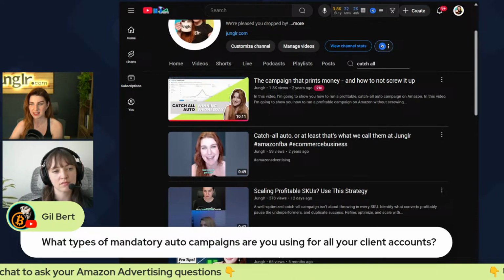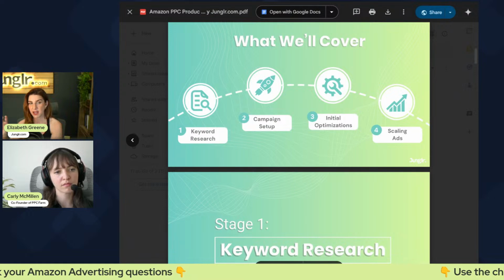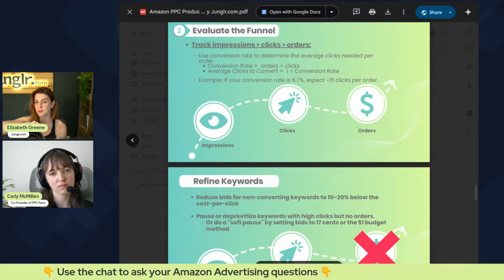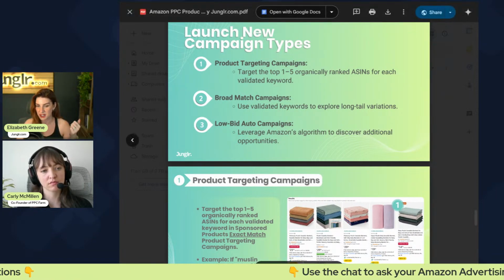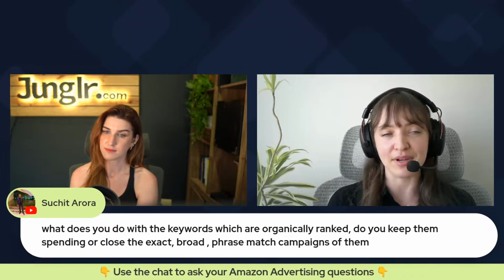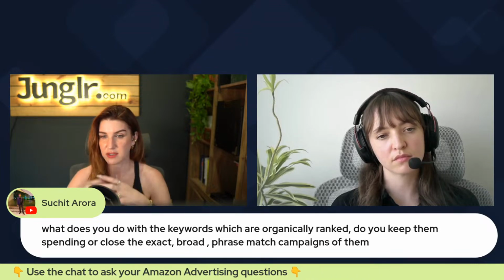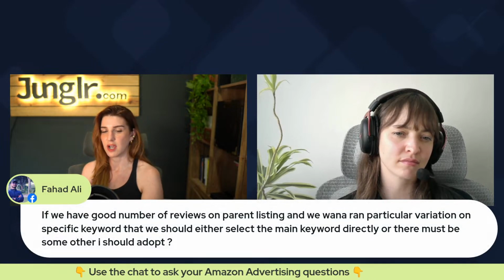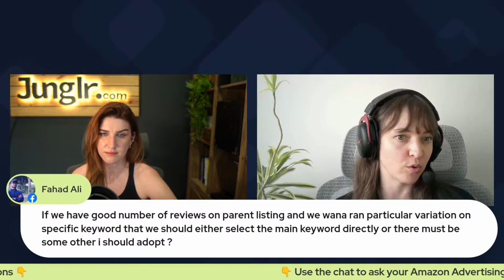🎙️ Amazon PPC LIVE AskJunglr | with Elizabeth Greene featuring Carly McMillen 🎙️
Hosted by Elizabeth Greene and featuring Carly McMillen, Co Founder at PPC Farm. This engaging live event is designed to unpack the complexities of Amazon advertising, offering a blend of expert strategies and answers to your pressing questions.

Elizabeth Greene, alongside Carly McMillen, will share the latest in PPC trends, practical tips for maximizing ROI, and personalized advice to help you navigate Amazon advertising with greater confidence.